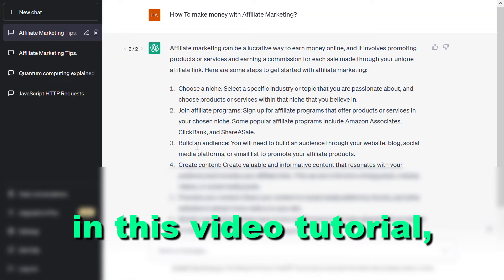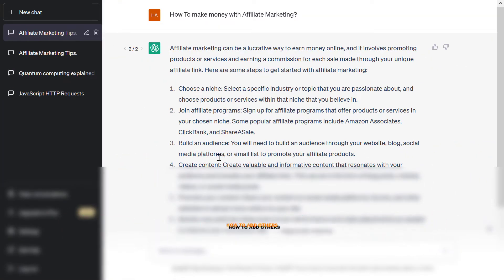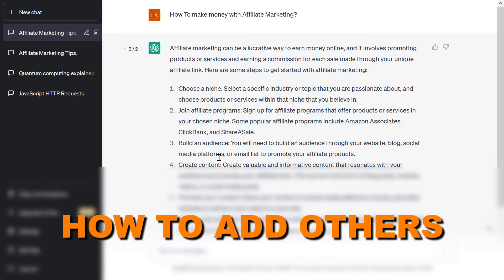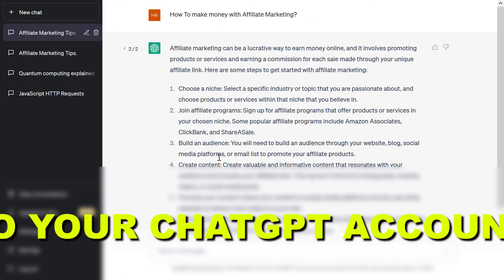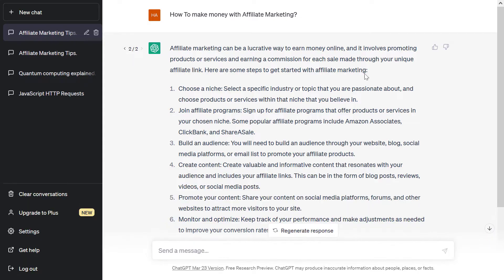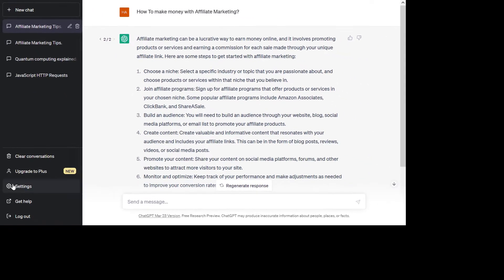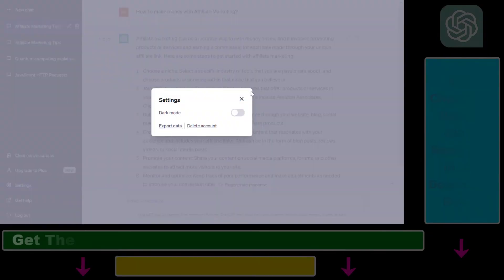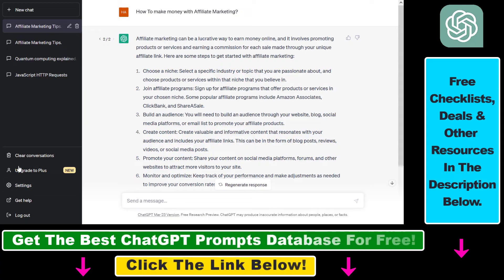How To Add Others To Your ChatGPT Account?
. - Learn how to add others to your ChatGPT or to your OpenAI account so they can also access you chatGPT account.